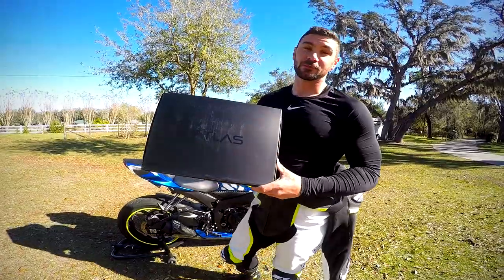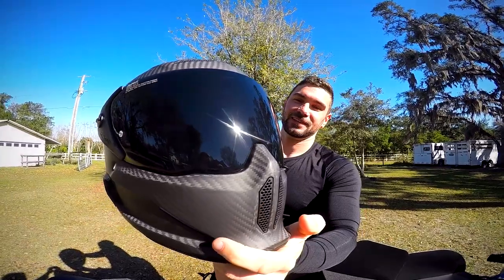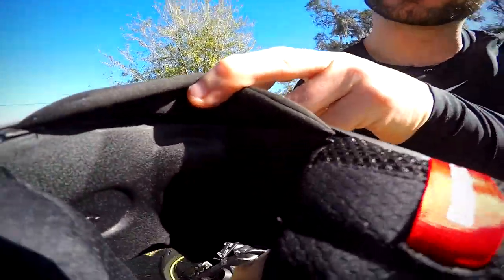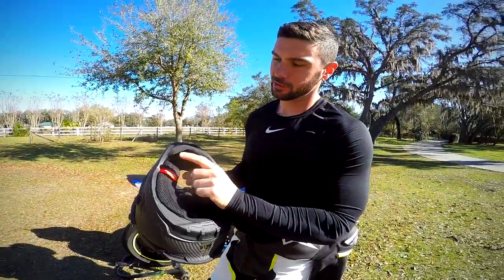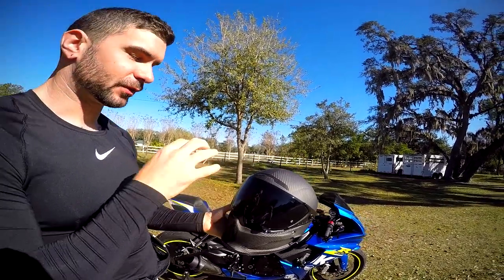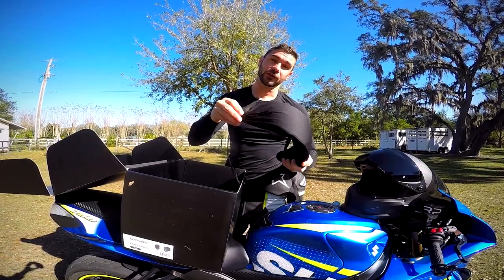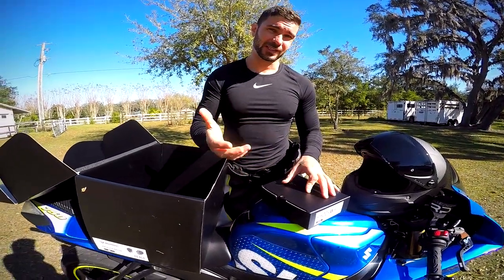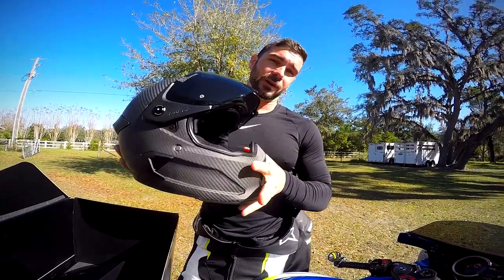Ruroc Atlas 2.0 Giveaway & Unboxing!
Exciting to team up with Ruroc to give you guys a first hand look at their all new Atlas 2.0 in the Raw Carbon scheme. Be sure to follow myself and Ruroc on Instagram for a chance to win one of the brand new Atlas 2.0 helmets, details on my Instagram page.

My Helmet: Ruroc Atlas 2.0 Raw Carbon
My Race Suit: Alpinestars Missile
My Gloves: Alpinestars SP-8
My Boots: Alpinrstars SMX6  V2
My GoPro: Gopro Hero 4 Black

Video Tags: race suit alpinestars missile leather wheelie wheelies dual wheelie clutch up power wheelie motovlog dual motovlog dual vlog motovloggers review Suzuki gsxr gsxr250 gsxr600 gsxr750 gsxr1000 sv650 gsxS750 Kawasaki ninja250 ninja300 ninja400 zx6r ninja650 z800 z900 z1000 zx10r ninja1000 zx14r Yamaha r3 r6 r1 XSR900 xsr700 fz07 mt07 fz09 mt09 fz10 mt10 Honda cbr cbr250 cbr300 cbr500 cbr600rr cbr1000rr crf250l crf450 triumph thruxton bonneville street triple speed triple Daytona675 Ktm duke390